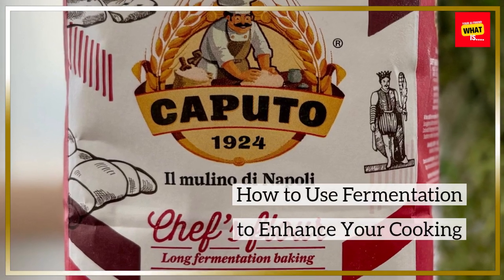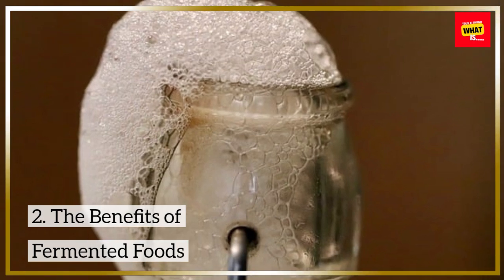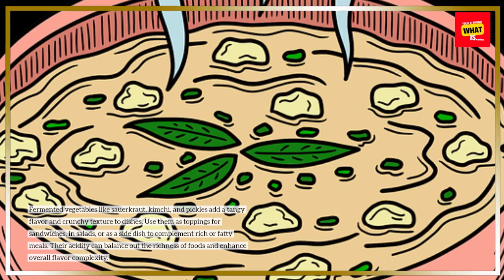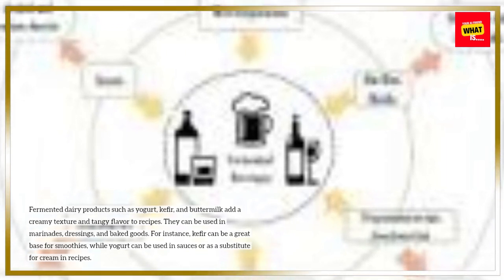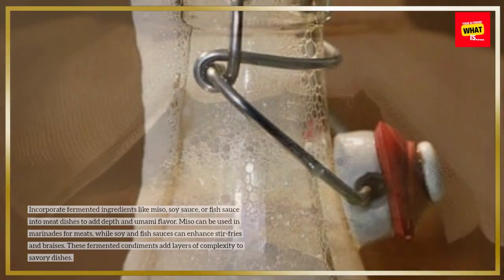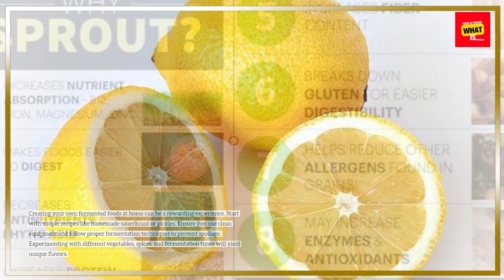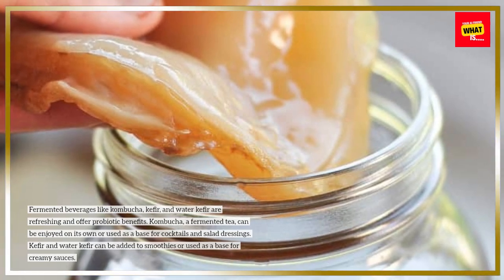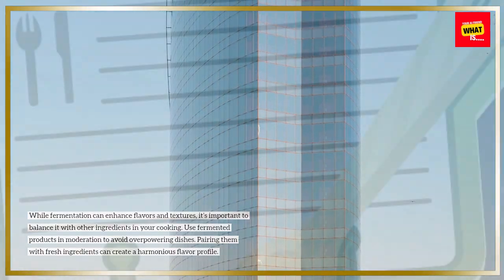How to Use Fermentation to Enhance Your Cooking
Explore how fermentation can elevate your dishes. Learn the benefits and techniques of using fermented ingredients in your cooking.